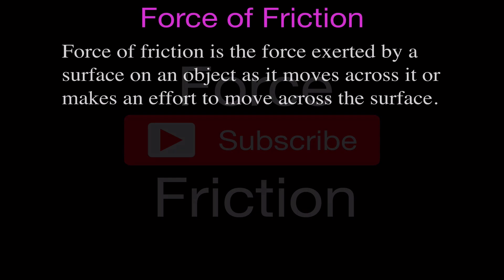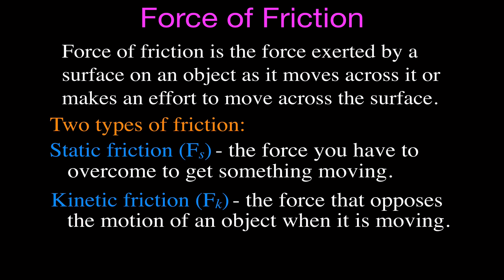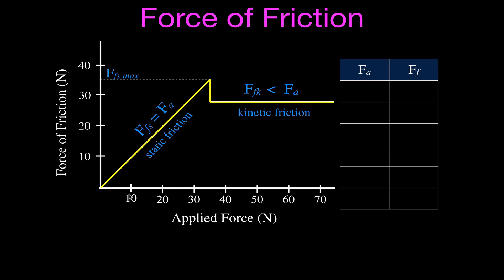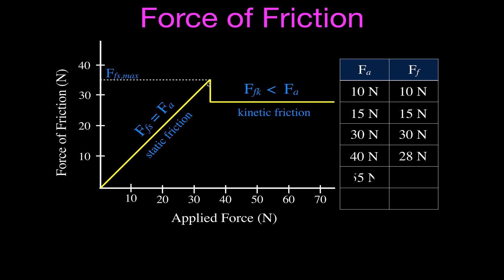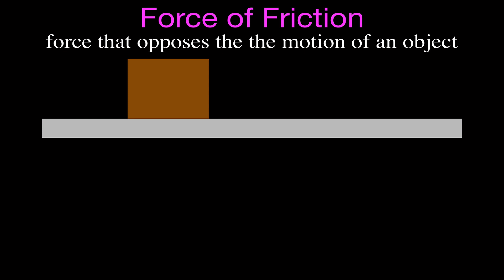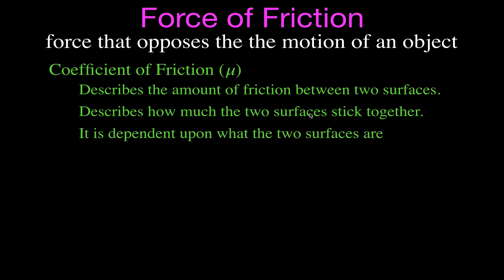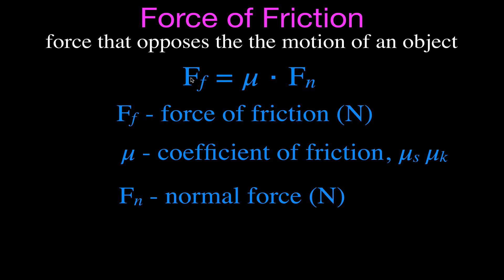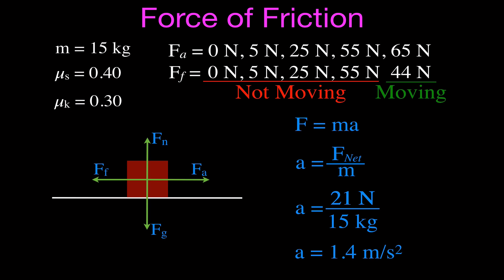Newton's 2nd Law, The Force of Friction, An Explanation (Best Explanation Ever)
This video gives a detailed explanation of the friction force. It includes one easy to follow worked example problem. The friction force opposes the motion of an object. The friction force comes from the surface as an object moves across it. There are two types of friction forces, static friction and kinetic friction. The amount of friction between two surfaces is described by the coefficient of friction.